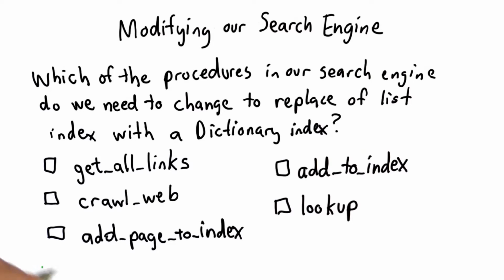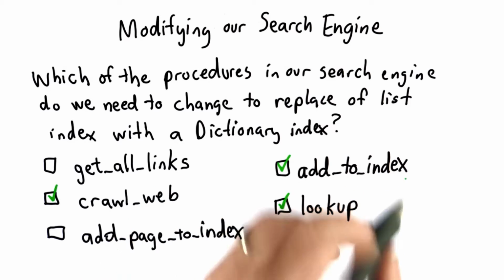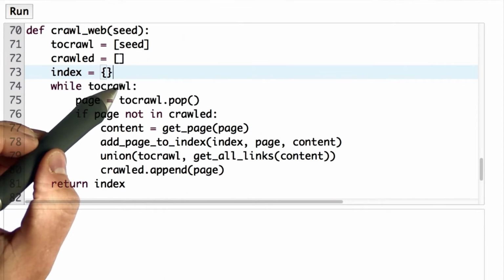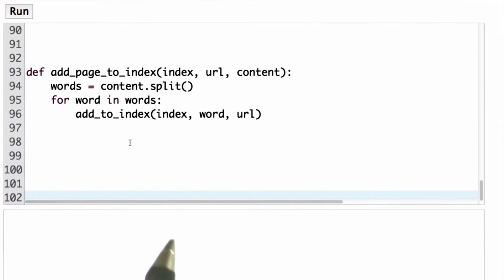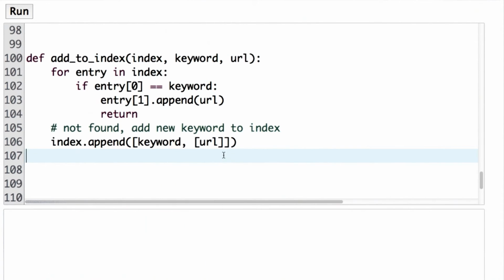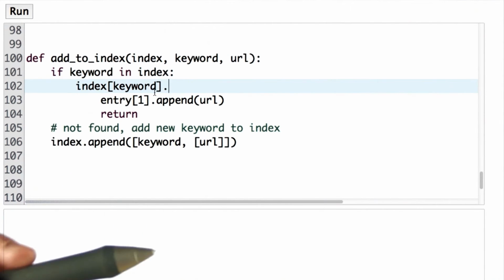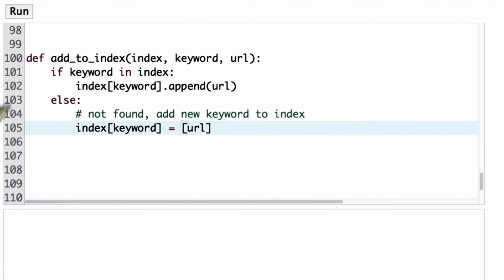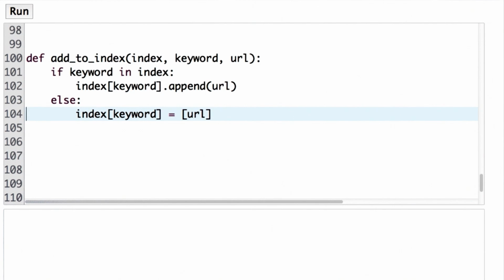Modifying the Search Engine Solution - Intro to Computer Science